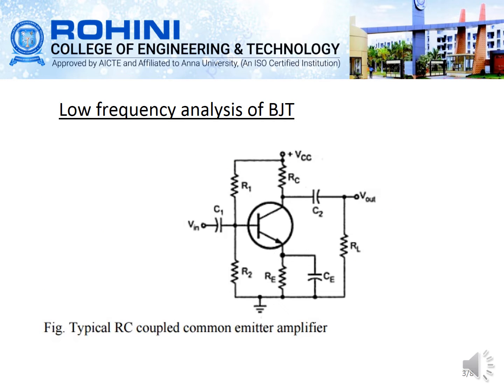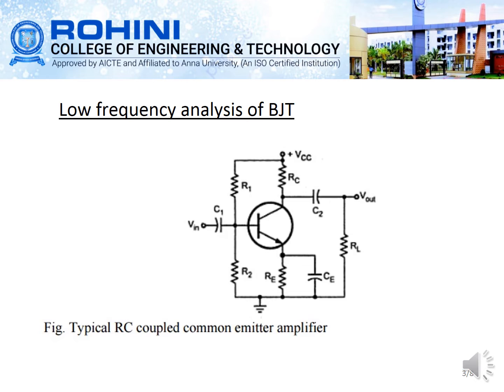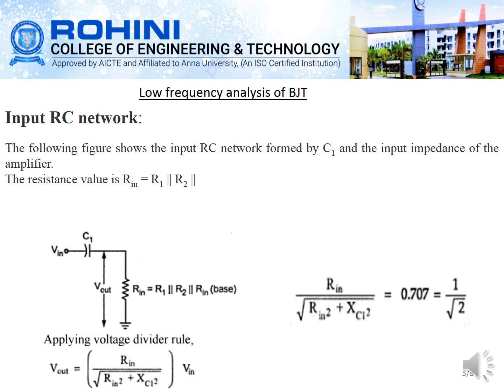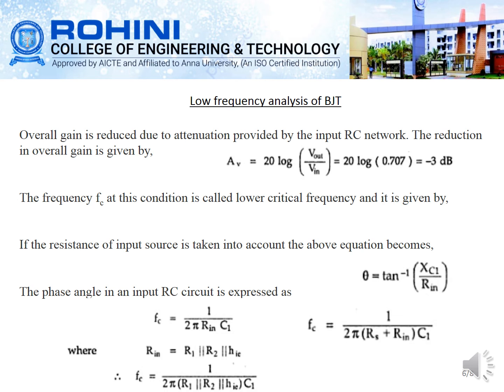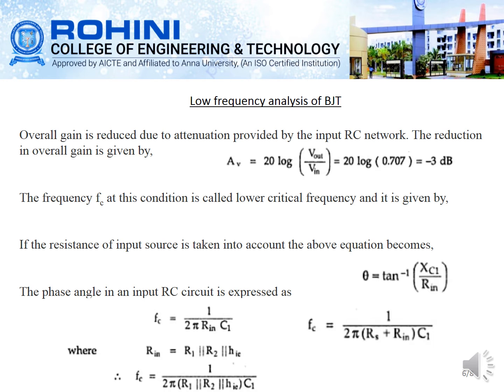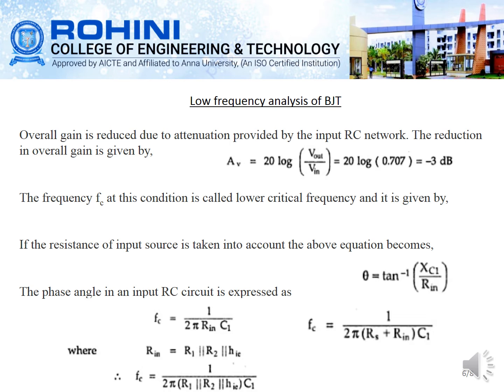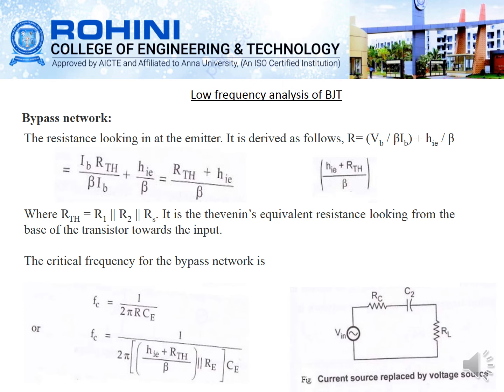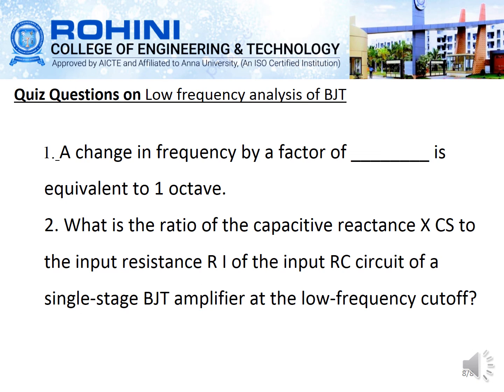4 1 Low Frequency Analysis of BJT